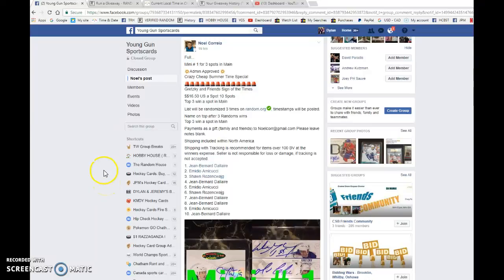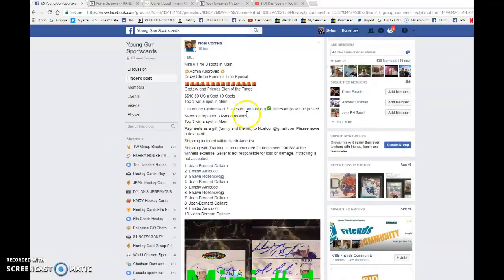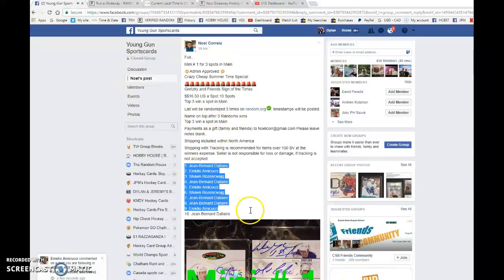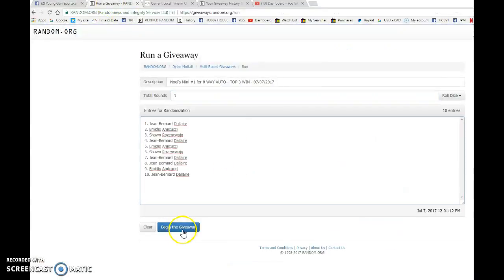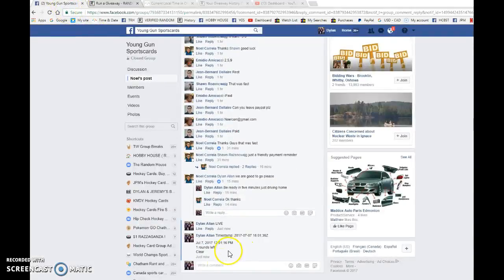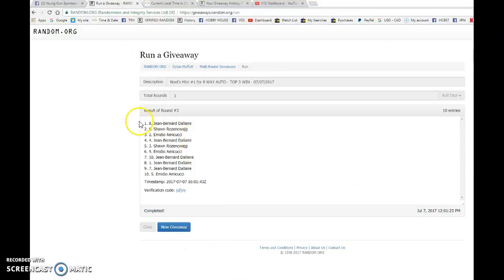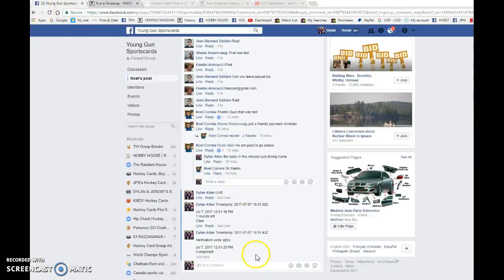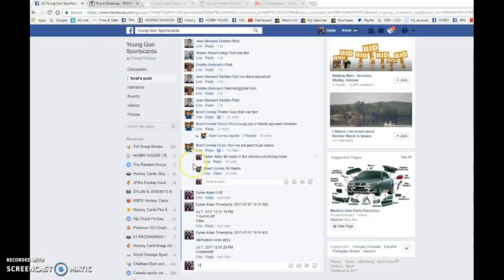Noel's Mini #1 for 8 WAY AUTO - TOP 3 WIN - 07/07/2017